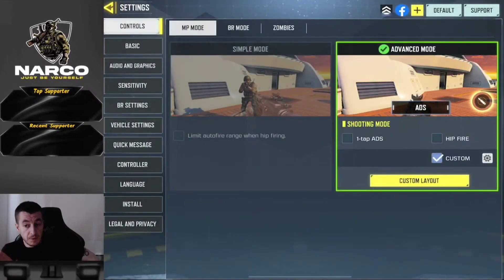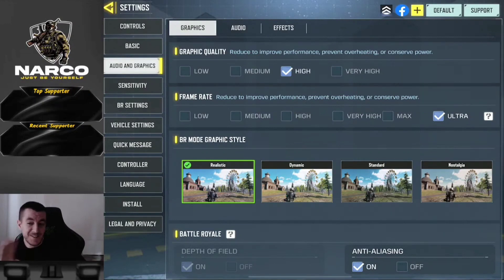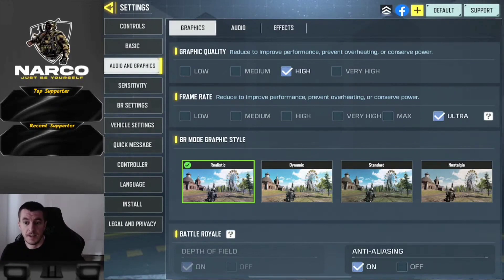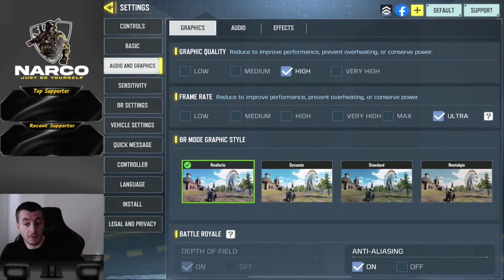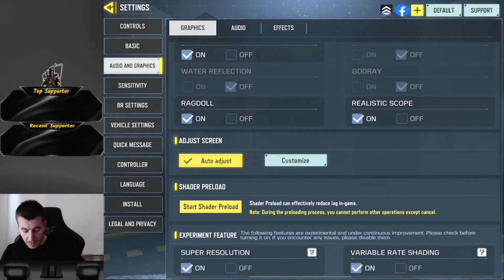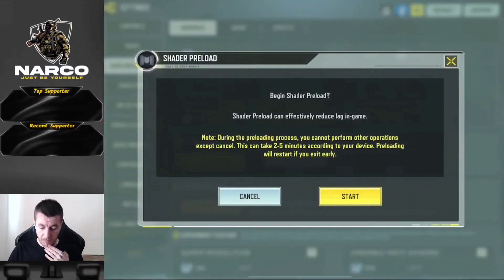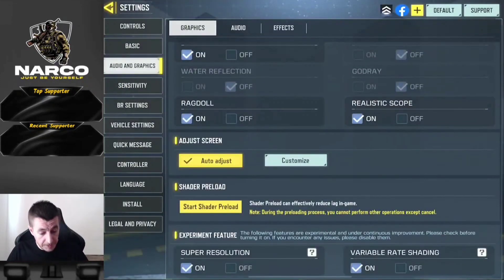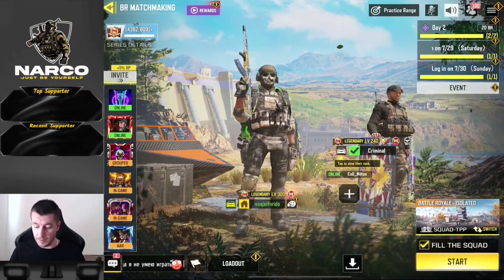CoD Narco Like This Feature Of Season 7 Update | Best Feature Of Season 7 Call Of Duty Mobile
WELCOM TO MY YOUTUBE CHANNEL

COD HANDCAM PLAY ON - POCO X3 PRO 8GB

                           | COD HANDCAM |